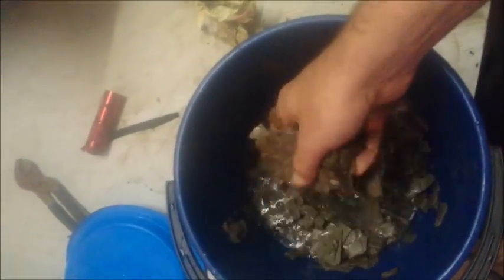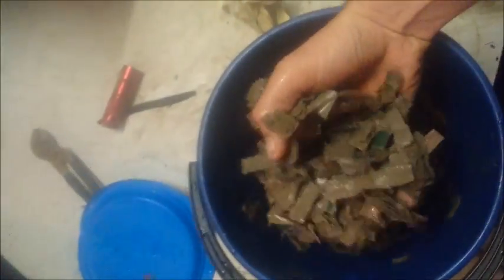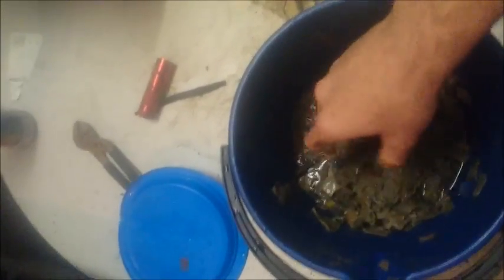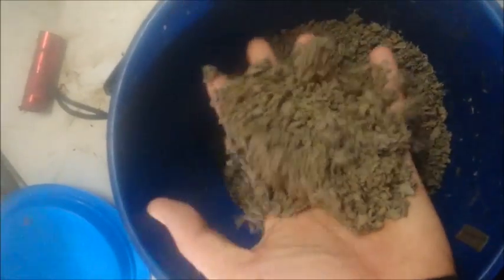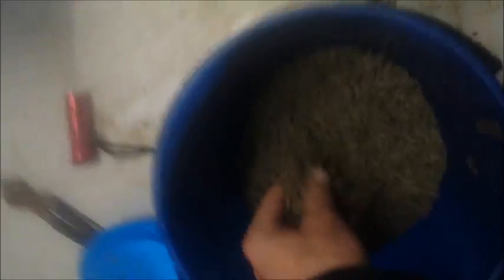worm farm shredded cardboard worm bedding experiment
in this video i will be showing u my experiment on how well worms survive/breed in shredded cardboard alone, i have herd a few people talk about it but yet to see it done! also show how i prepare my cardboard for the bedding, i will also show u around my first worm system